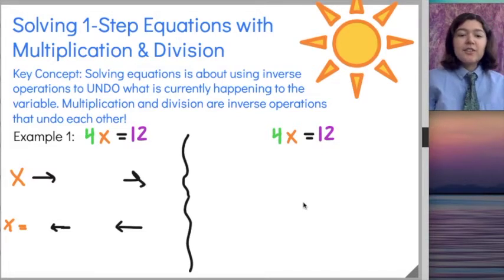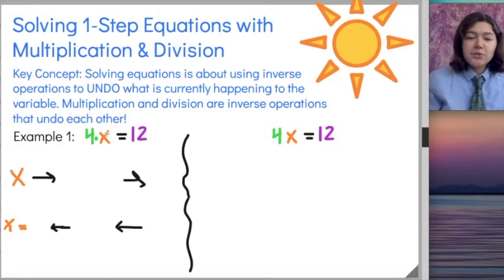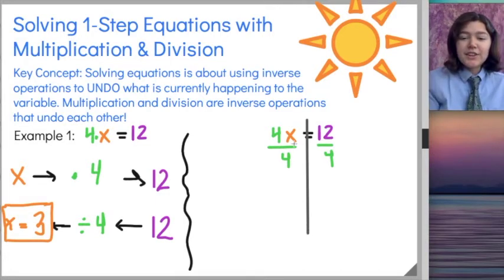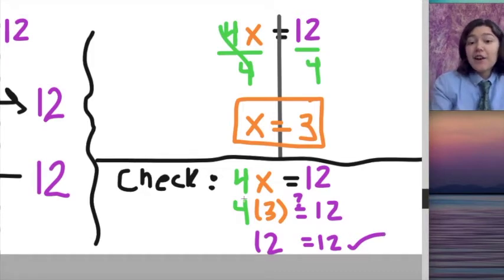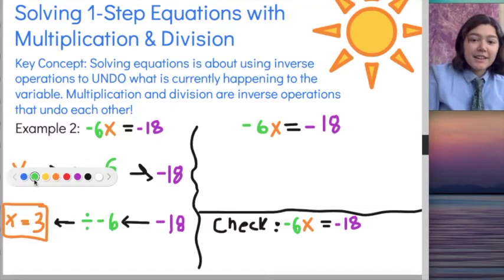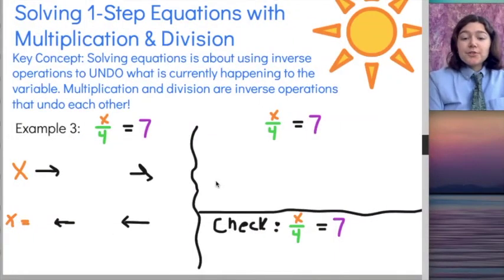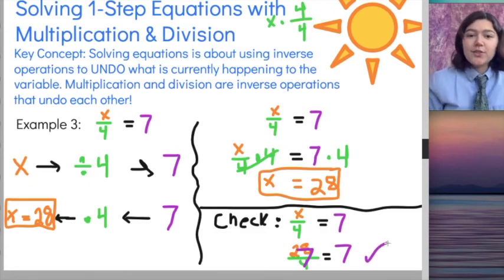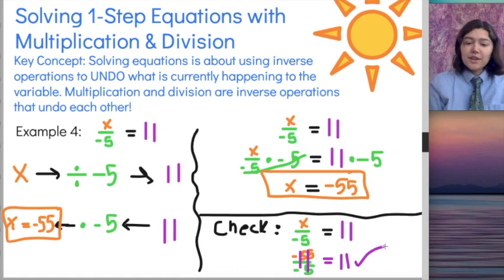Solving 1-Step Equations with Multiplication & Division